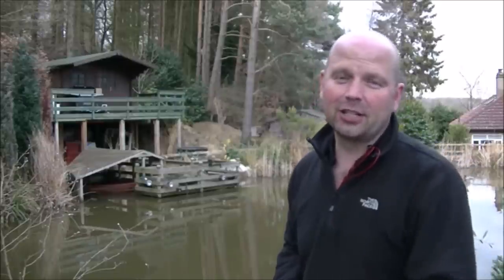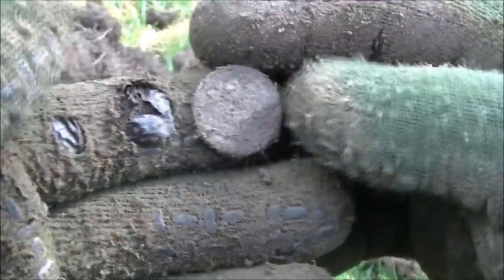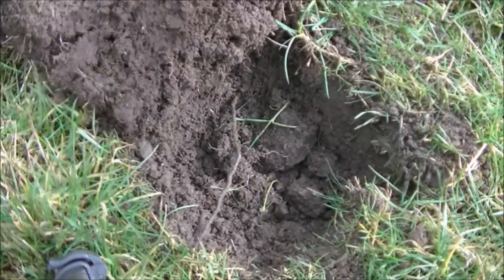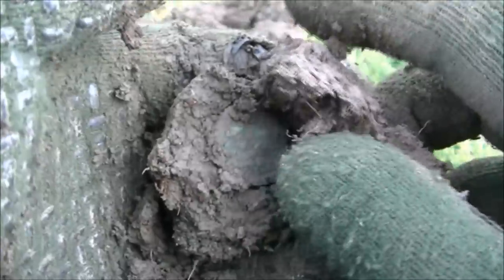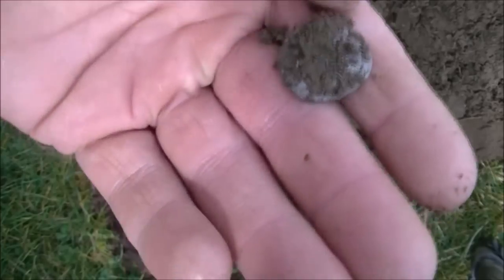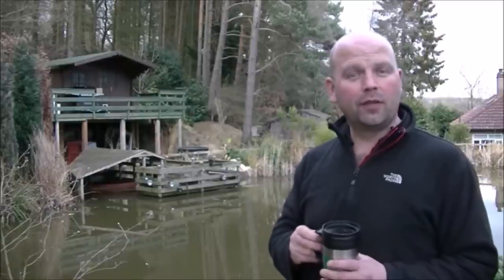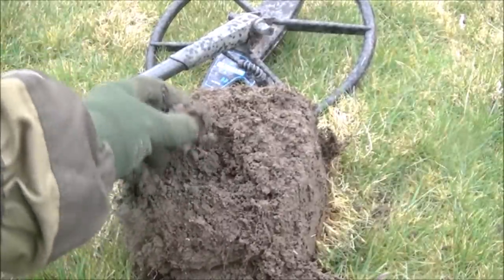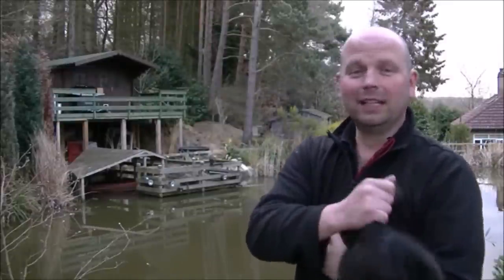Farthings.....Why have you forsaken me?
A hunt from a very remote site where I was expecting to find nothing and came away with a lovely token of affection.
People in that area must have been real paupers back in the day as finds were toward the lower denominations of coinage.
Keep an eye out for a series of awesome give away videos I will be doing as I have loads of great prizes to give out to active subscribers - details to follow. You will not want to miss these ones. I'll be giving away the silver from this video too.
GL&HH
Pondguru